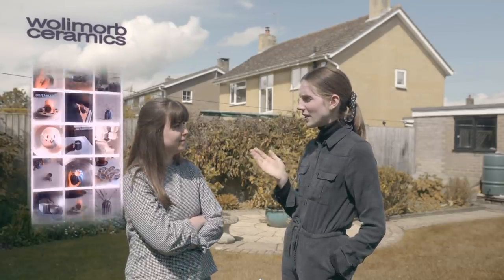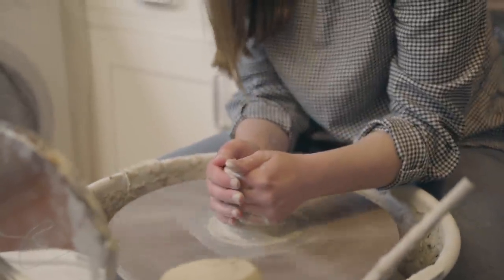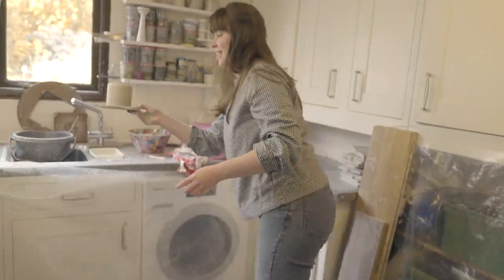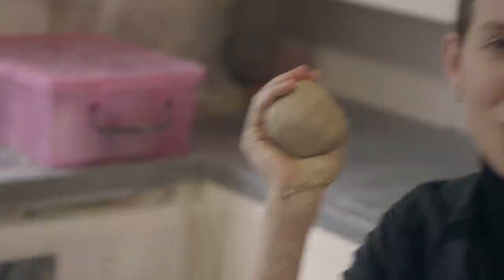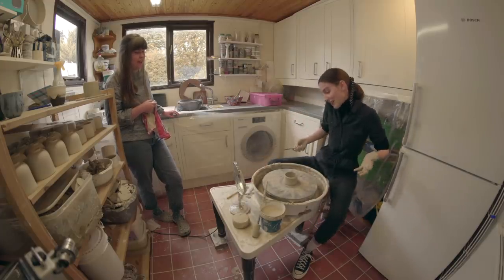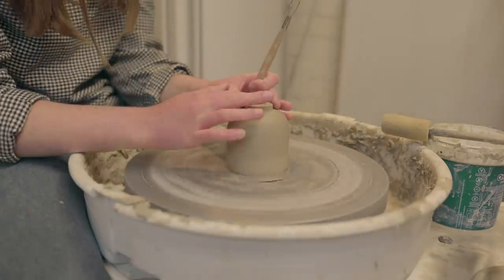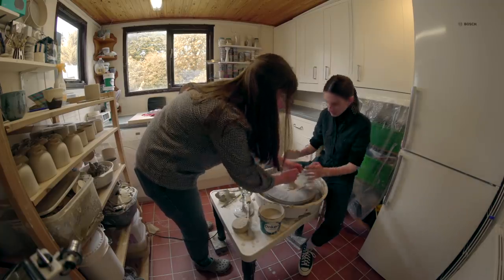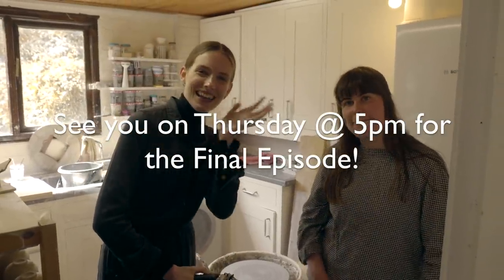POTTERY // GRACKLE TRIES EPISODE 2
Here we have episode 2 of Grackle tries, for this episode we are learning how to 'throw a pot' with the sweetest angel, Lucy honestly, such a sweetheart. if you cant buy any of her bits and bobs, you can show support by following her on instagram or youtube

Love you all more than words can say, and thank you for all of the support with this series. LOVE YOU
if you are looking for more chill Grack vlogs find them here: @extragrackvlogs